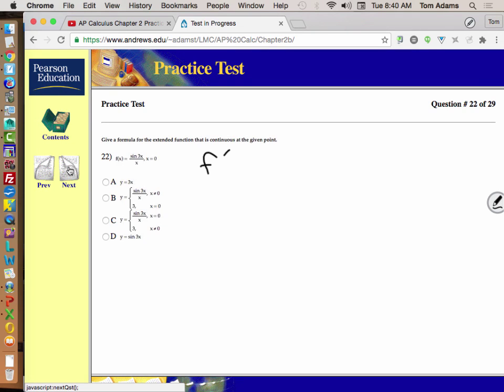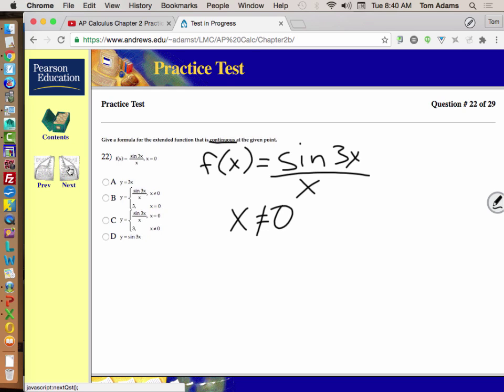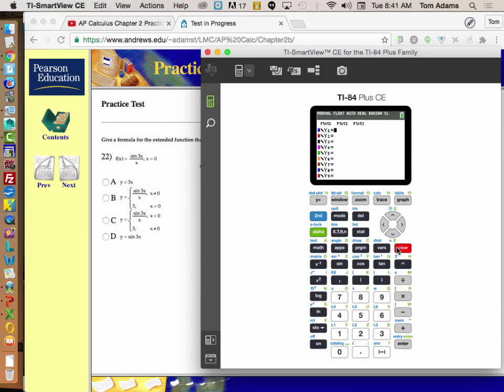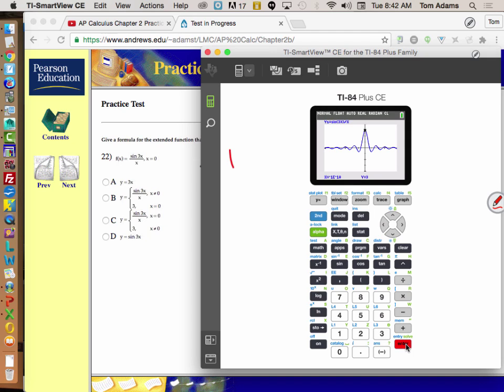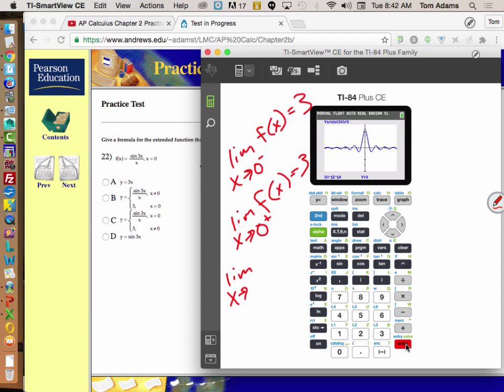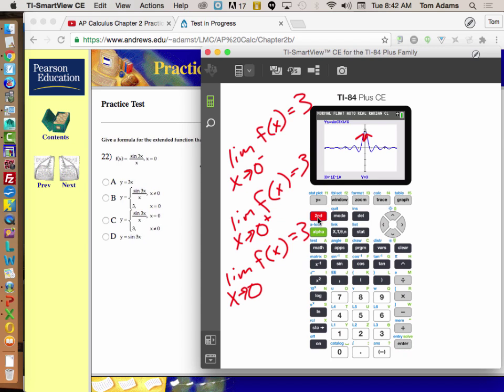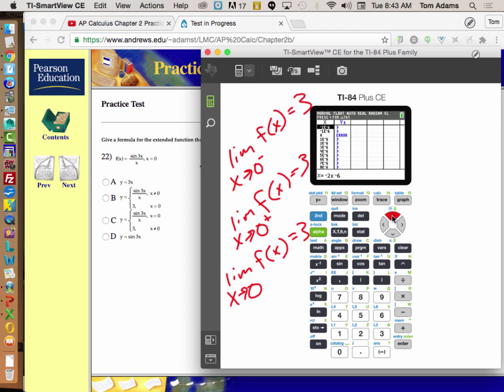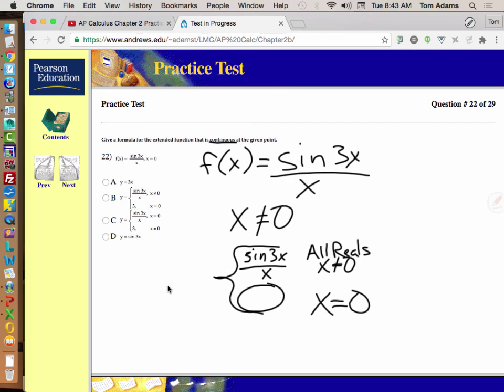AP Calculus Chapter 2 Practice Test Problem 22